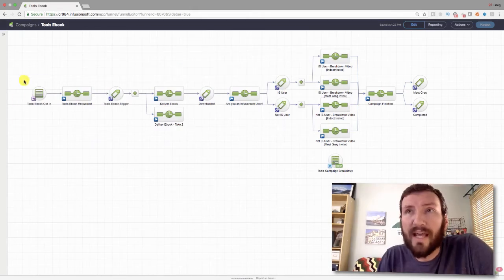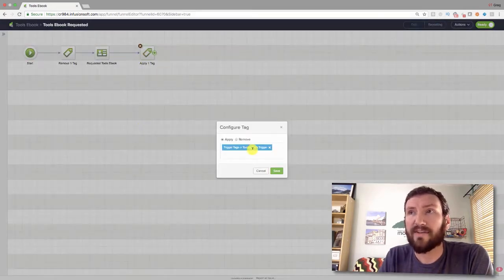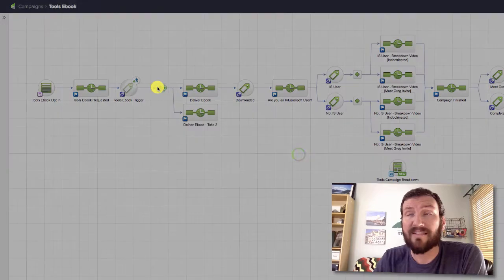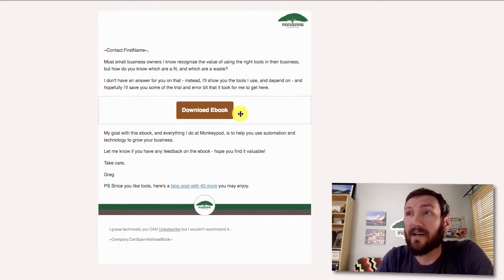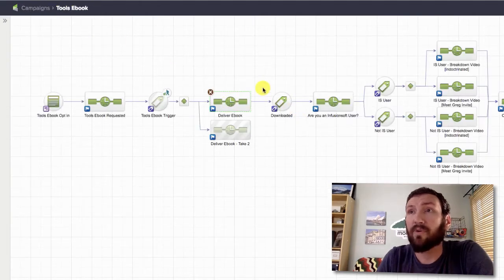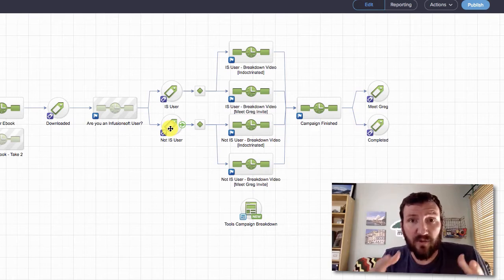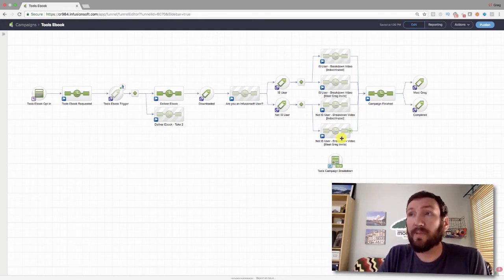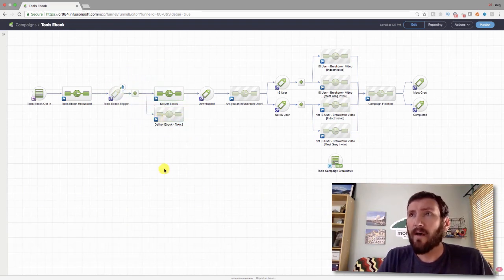Ebook Delivery Campaign Breakdown | Monkeypod Marketing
The campaign delivers the lead magnet, follows up with those who download, offers a survey to capture more information, and guides the prospect toward recommended next steps.